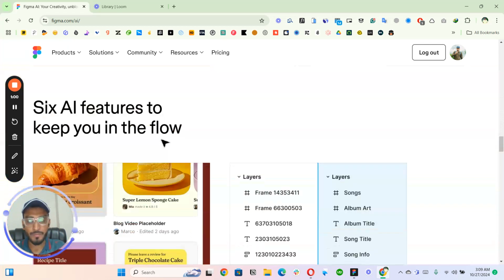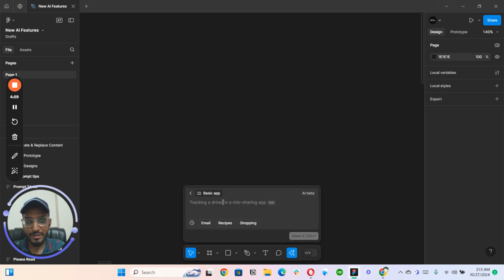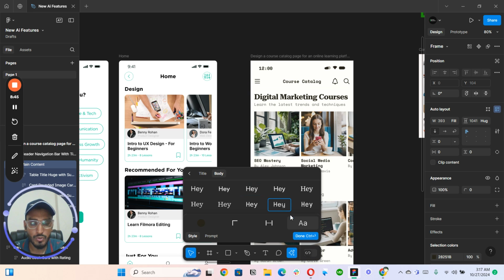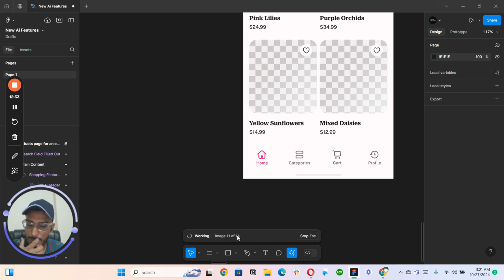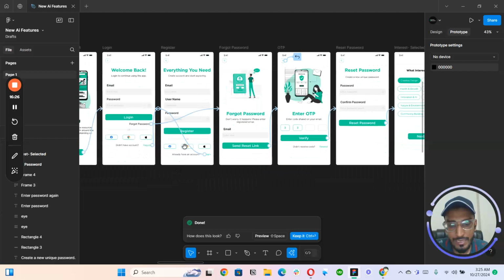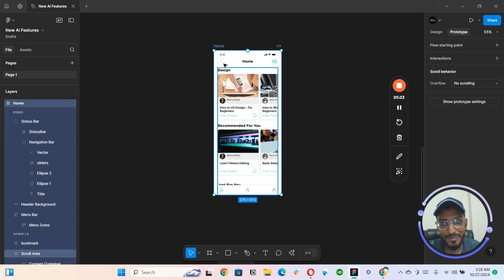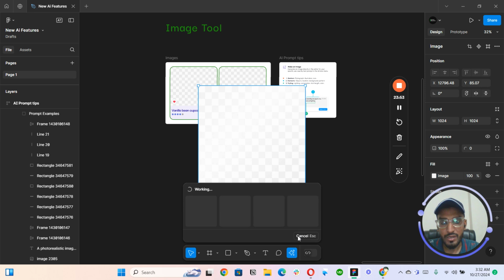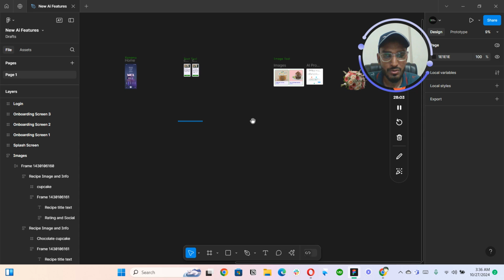Figma AI Breakthrough Revolutionizes Design Forever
Welcome to New Video - Figma AI Breakthrough Revolutionizes Design Forever ! 🎨

In this video, we dive deep into Figma AI and show you how to use the latest AI-powered tools to boost your design process. Whether you're a beginner or a pro, Figma's AI can help you work smarter and faster. ✨

🔍 What you'll learn in this video:

1 - How to access and use Figma AI tools
2 - Automating repetitive tasks for faster workflows 🏃‍♂️
3 - Smart suggestions for text, layout, and design improvements
4 - Best practices to integrate AI in your UI/UX projects

Figma AI is a game-changer in digital design, offering intuitive suggestions and automating tasks, so you can focus on creativity.

Don't miss out on this chance to stay ahead in the design game! 🚀